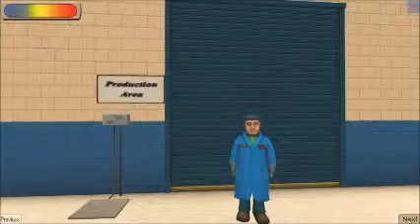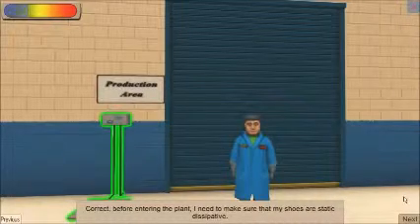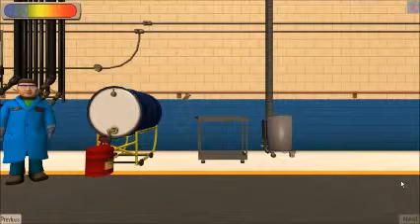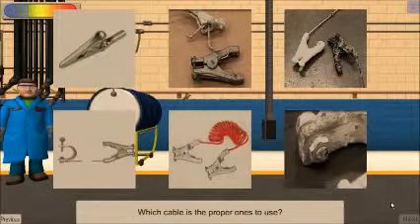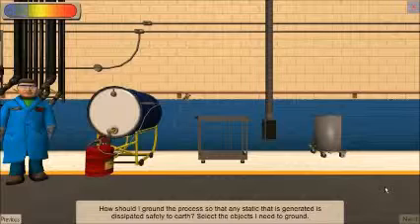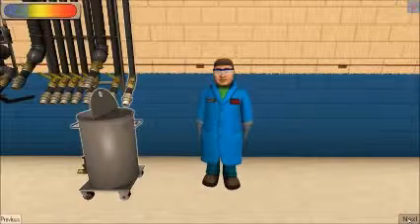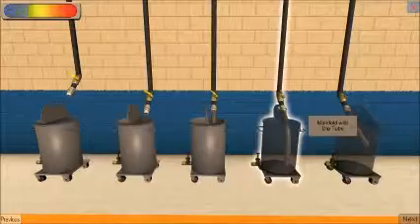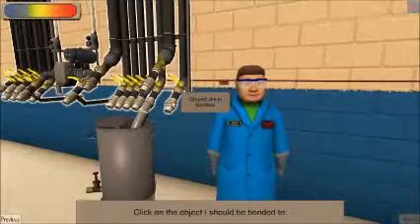S W Final Mission 2